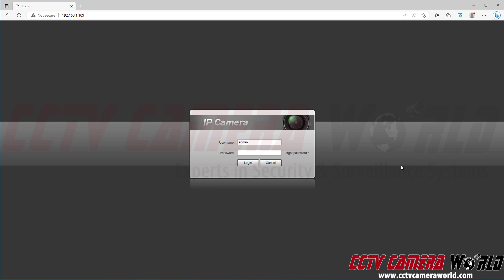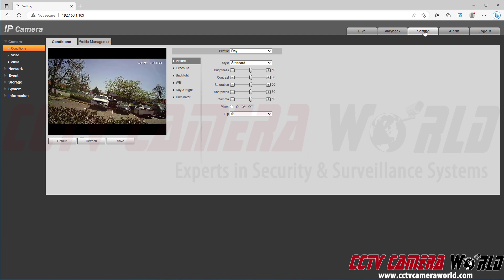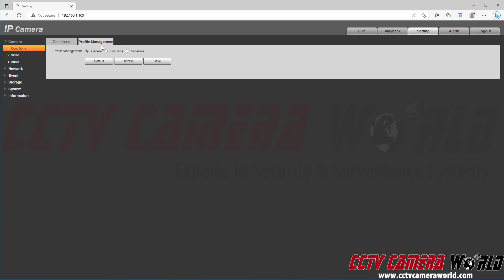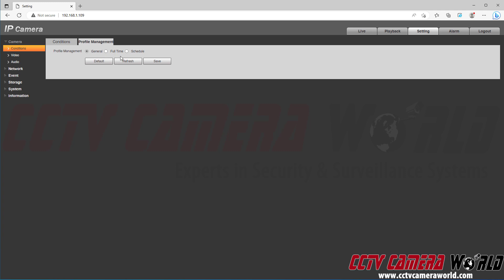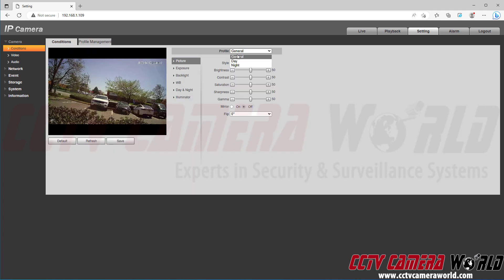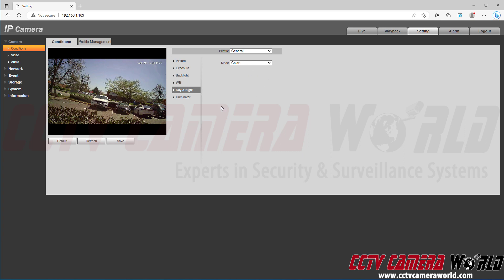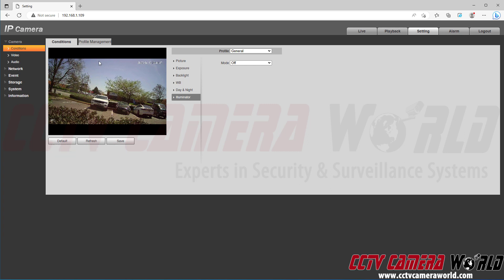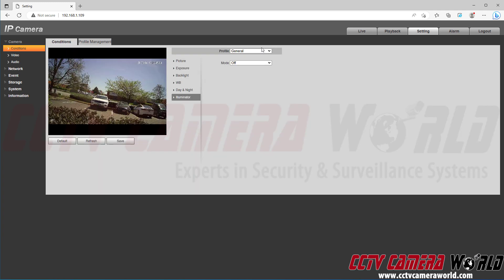How to Set an IP Camera to Always Color Mode with IR Off in the Web Interface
Welcome to our latest tutorial. In this quick guide, we're going to show you how to turn off your camera's IR. You may want to turn the IR off if you have the camera looking out of a window, or if you already have enough ambient lighting from the street, or floodlights on your garage. Whatever the reason, you can freely turn the IR off and on, or set it to follow a schedule in your camera's web interface.